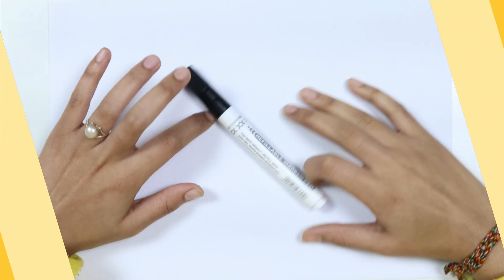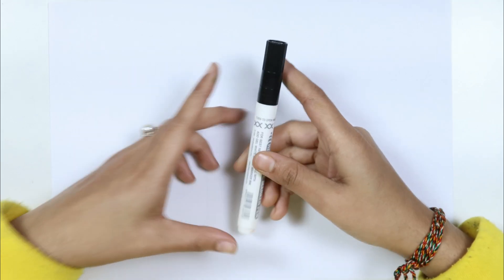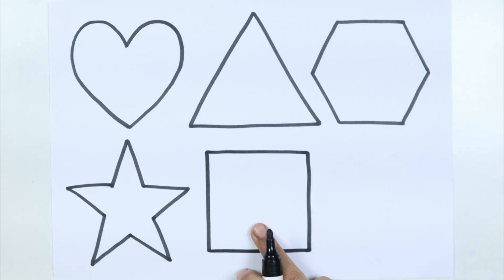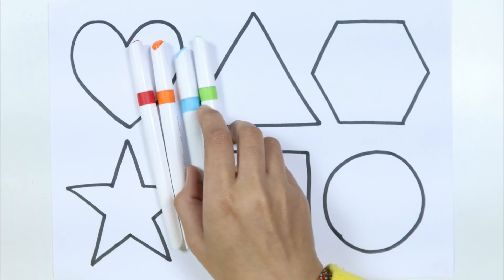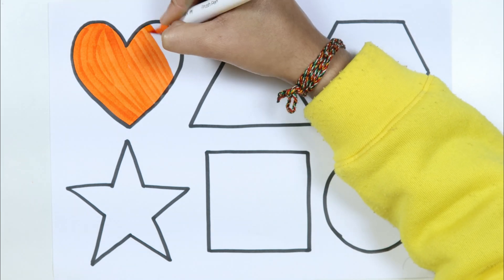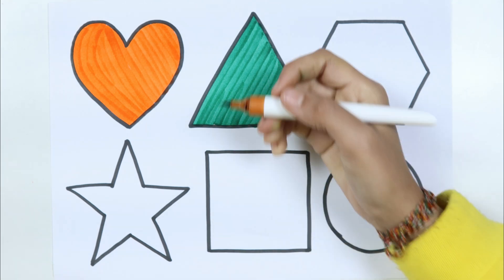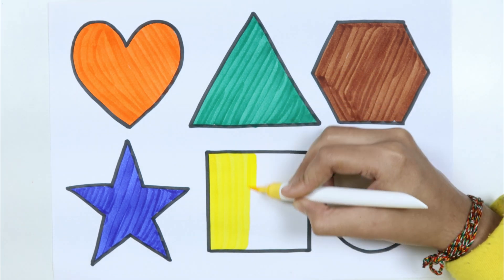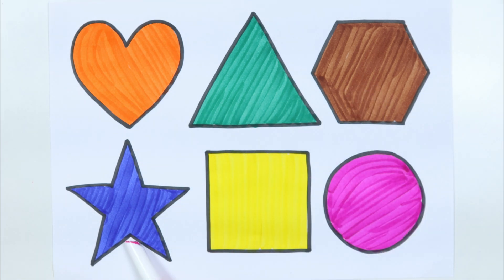2D shapes drawing for kids | Learn 2d shapes for toddlers | Preschool learning video | Educational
2D shapes drawing for kids | Learn 2d shapes for toddlers | Preschool learning video | Educational